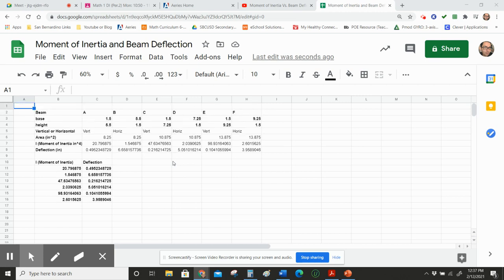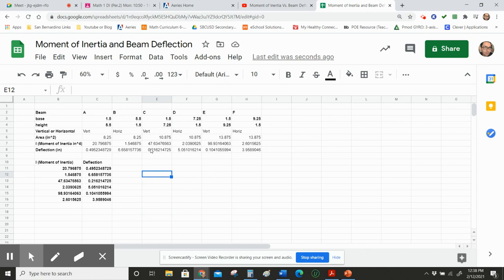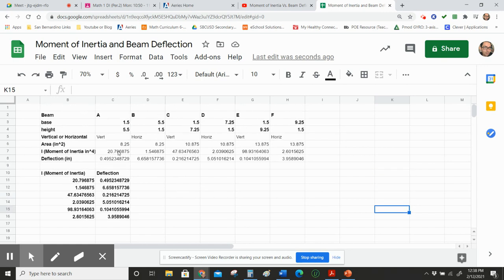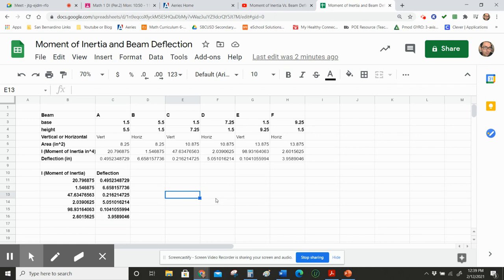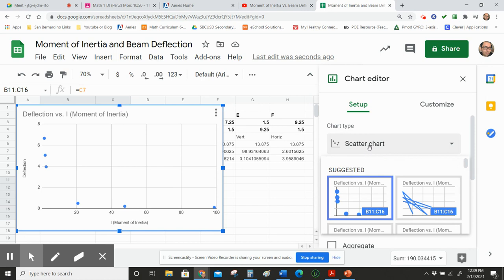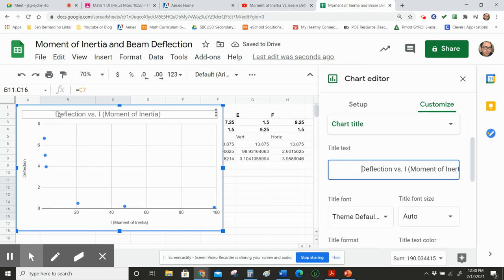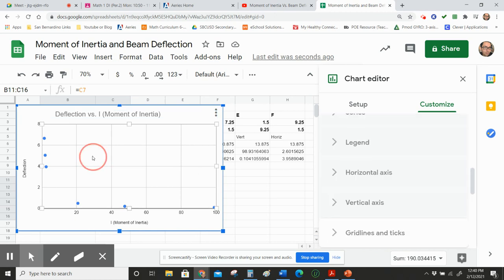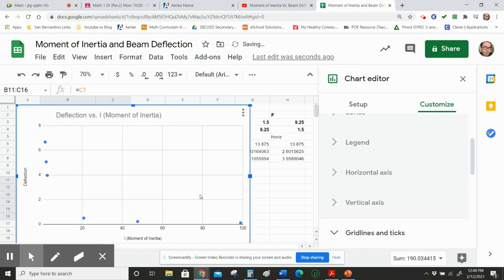Beam Deflection and Moment of Inertia (Graph Part)